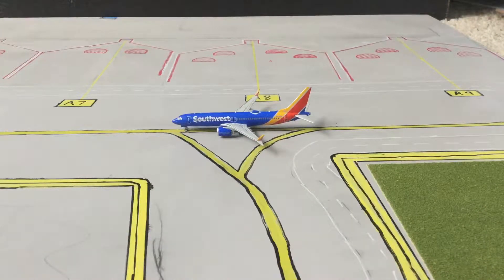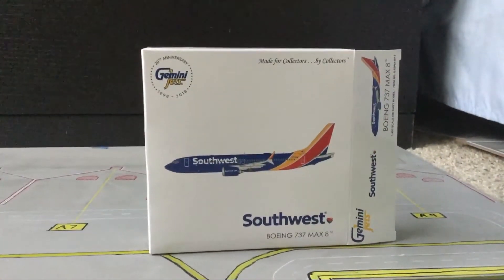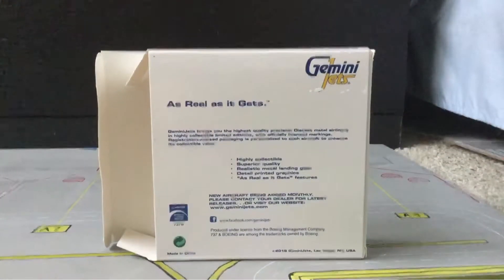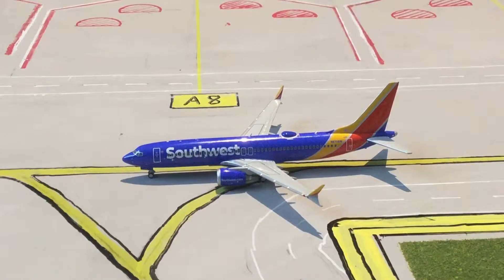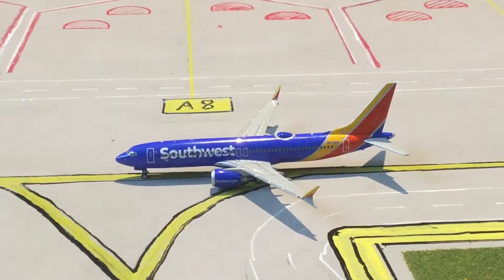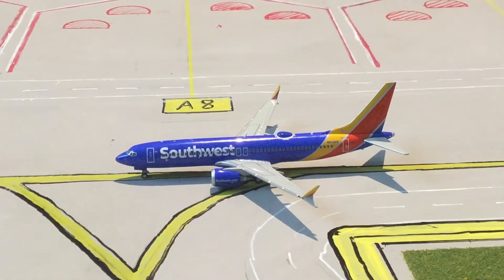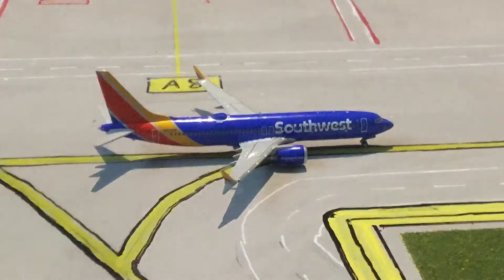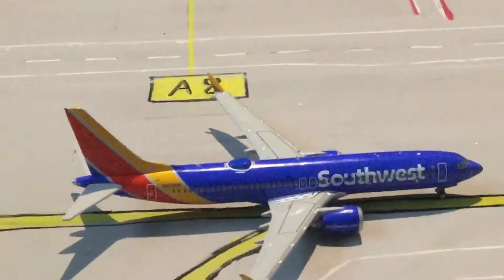Southwest 737 Gemini jets review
Sorry I have not posted I made this video two weeks ago and did not post it I will try to post a video on Friday  not be posting again till mid January.have an amazing Christmas !!!